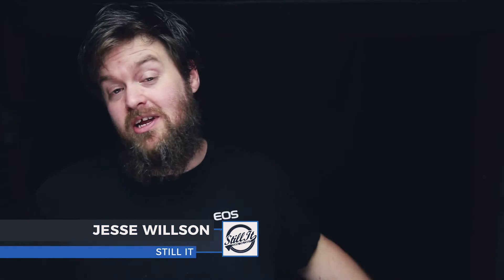What Goes Into a Bottle of Spirits or Alcohol. How are they made?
How does distilling work?  What goes into a bottle of spirits?  Where does the alcohol come from? What does distilling actually do, and how?  is that all there is to it ?

This is a brief overview to answer all of those questions. Touching on Mashing, fermenting, distilling, cuts and aging.